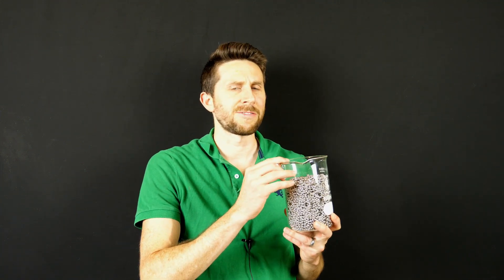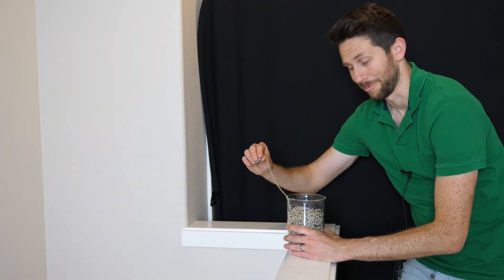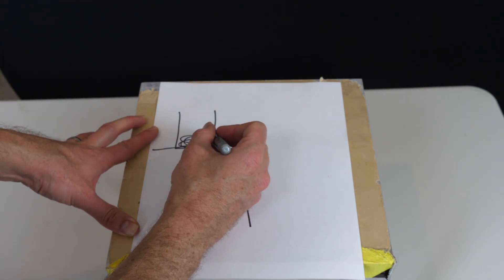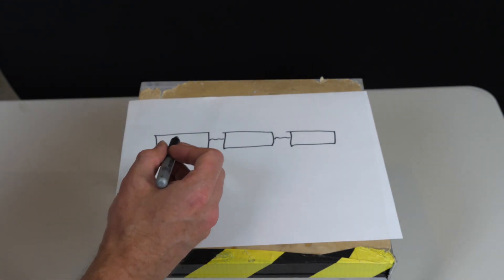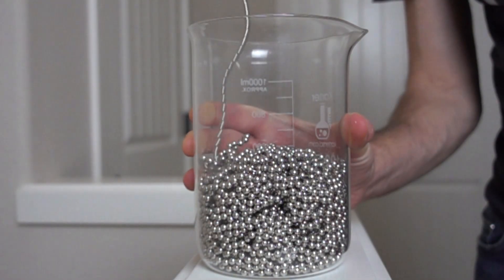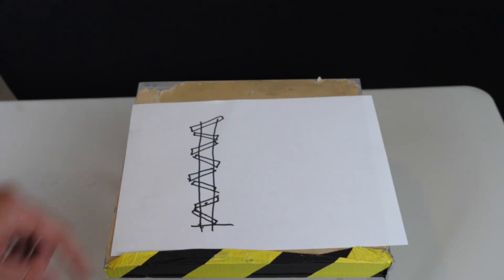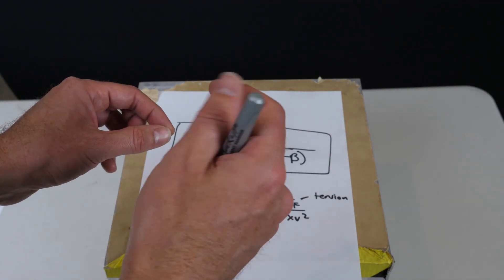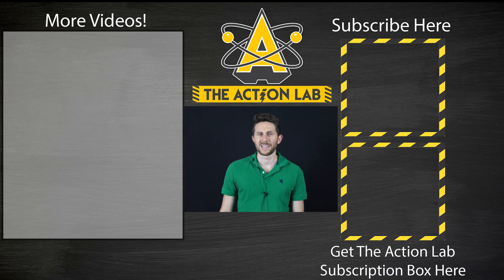The Mind-Blowing Self-Pouring Chain Fountain—How Does It Actually Work?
In this video I show you how the amazing self-siphoning chain fountain actually works. Then I show you a chain that can actually get sucked down when you drop it on a table! This is an amazing physics demonstration that was only recently discovered and finally modeled. This is similar to the molecular version of this event with the self pouring self siphoning fluid polyethylene glycol.  Here is a link to the published papers on this phenomenon.